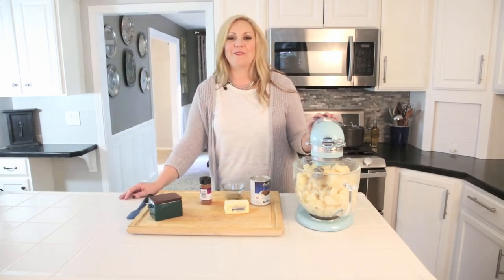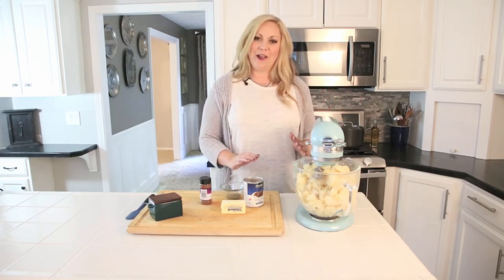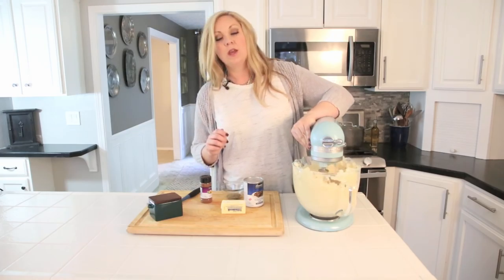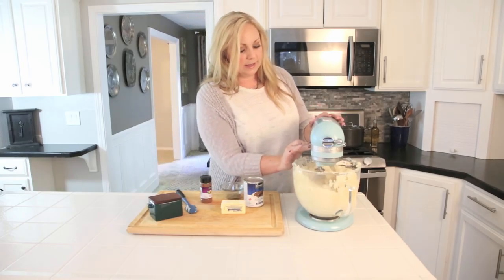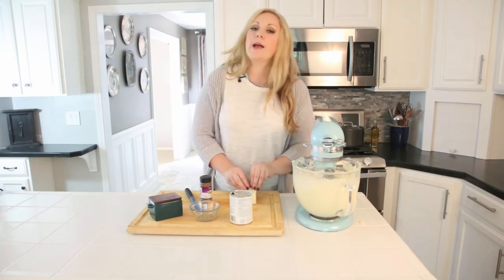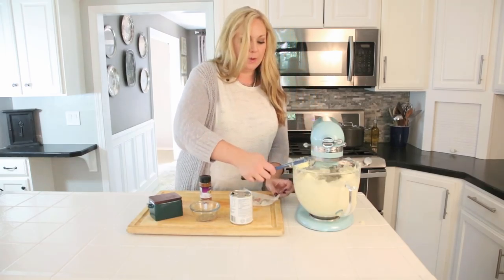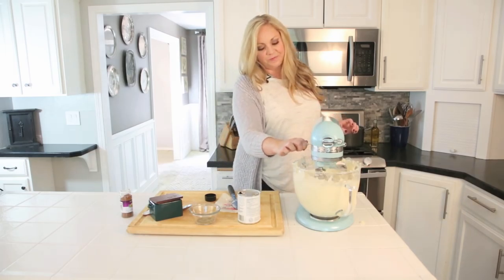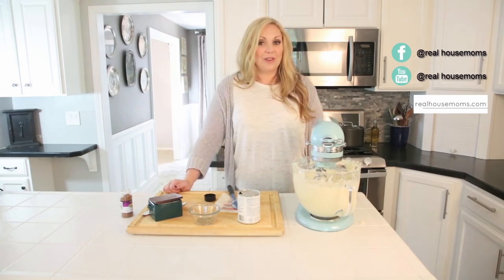Mom's Mashed Potatoes // Real Housemoms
This recipe is for my Mom's Mashed Potatoes! Every time I take a bite it’s like Thanksgiving! She shared with me her secret for light and fluffy mashed potatoes and now I’m sharing with you!